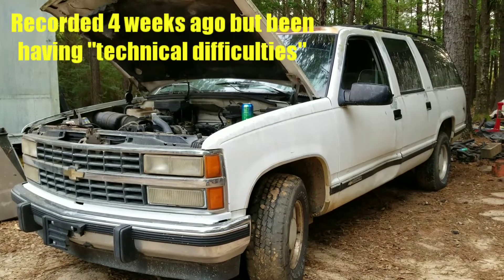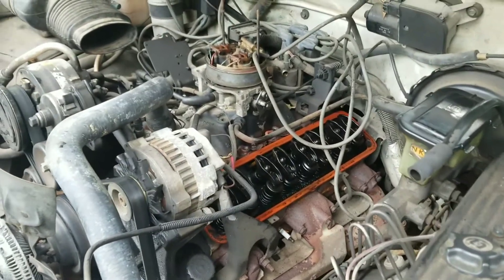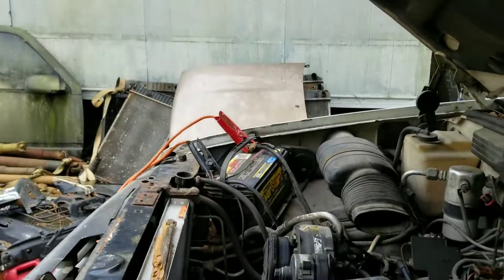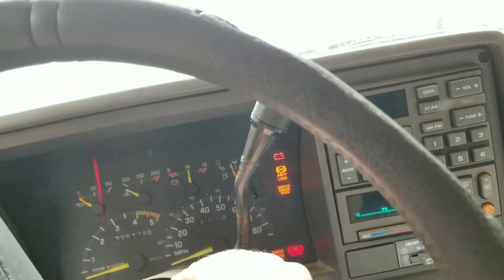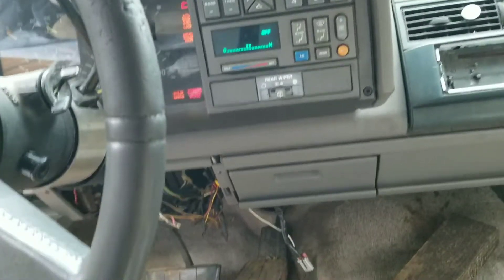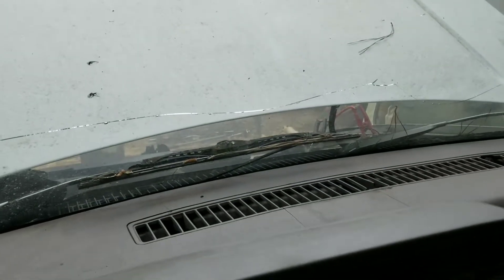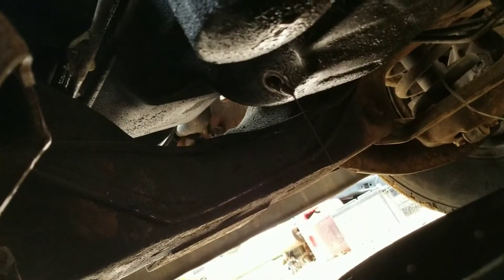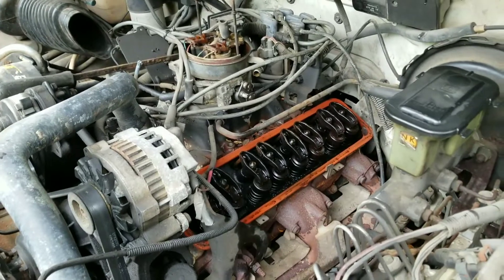300k Mile wore out Chevy 350 put to DEATH! Redline for a Good Time!! Lol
93 suburban parts truck with a 350 that has a blowed head gasket or gasketS, knocking, smoking, tapping etc... It has over 300k miles and runs like garbage so before I take the truck apart we gonna start her up one last time and hold it to the floor until it dies. I hate to kill a motor that runs but this one here just barely does run and is just to far gone for me and already have enough of them laying around as it is... This won't be the last time we do this and other things with junk cars and trucks so like and subscribe if you'd like to stay tuned for more and thanks for watching.